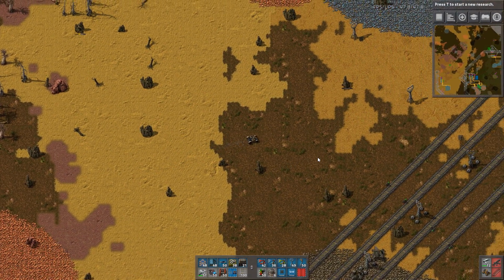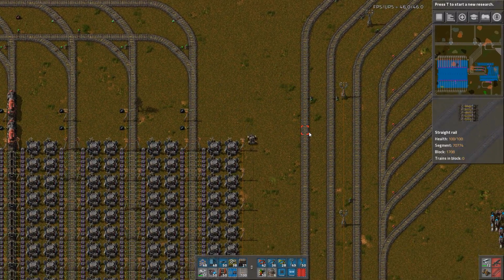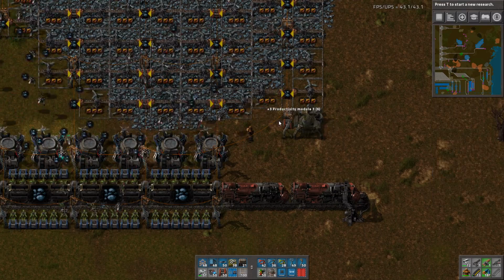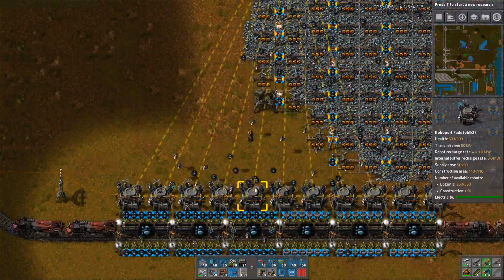Let's Play Factorio - Part 12: Green Circuits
Today I share my progress, including the new green circuit outpost.